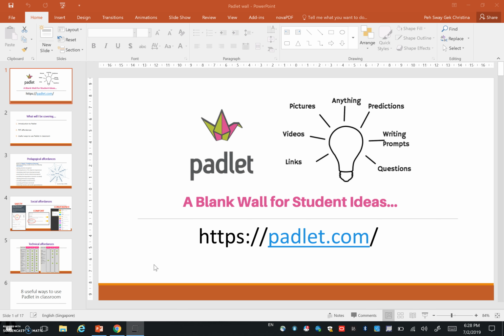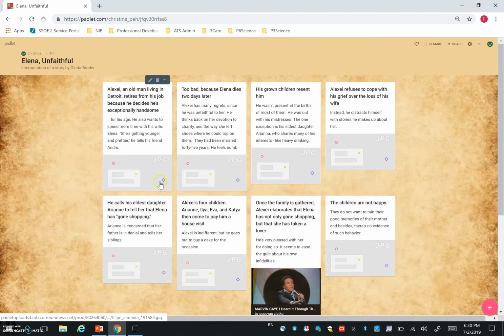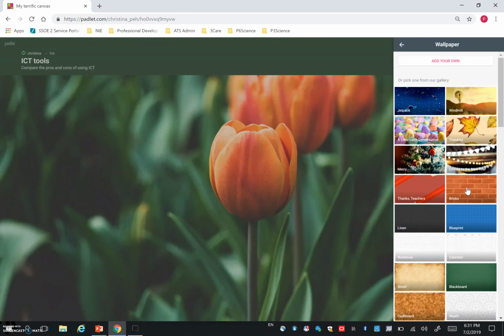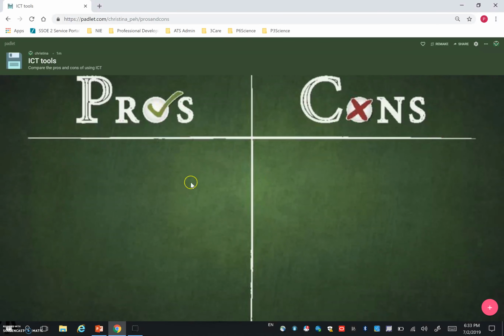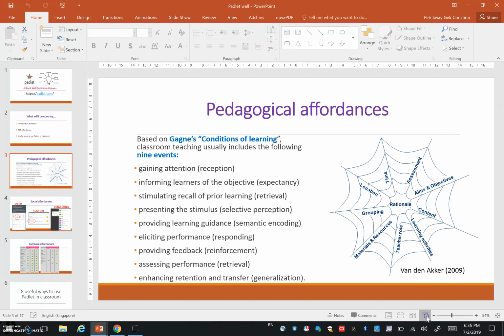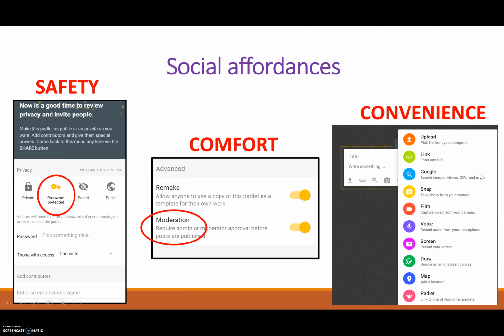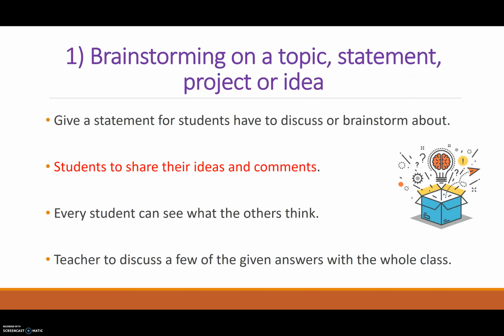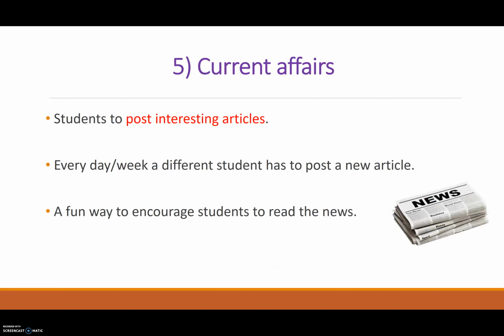MPS 903 ICT Affordances - Padlet wall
Introduction to padlet wall
PST affordances
8 ways to use padlet in your class